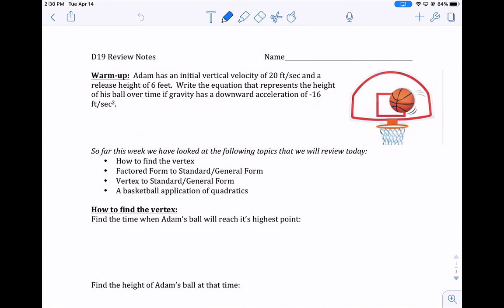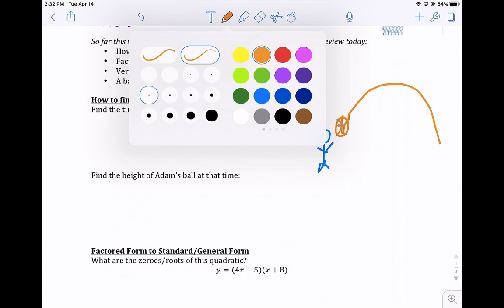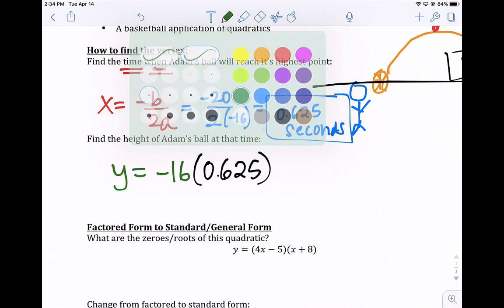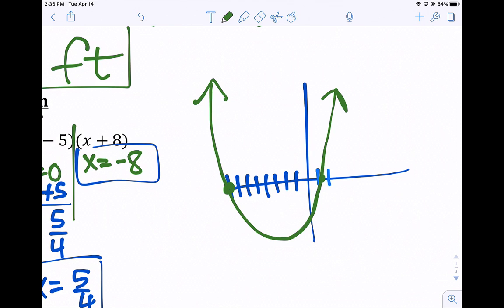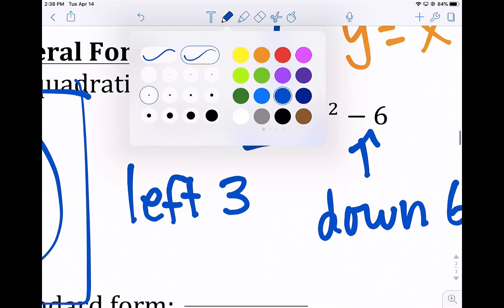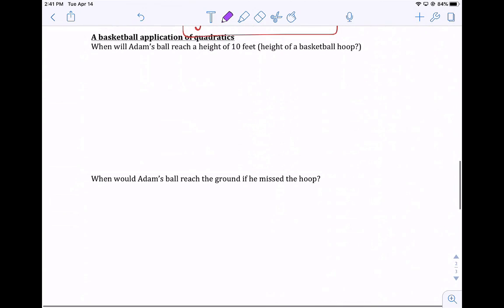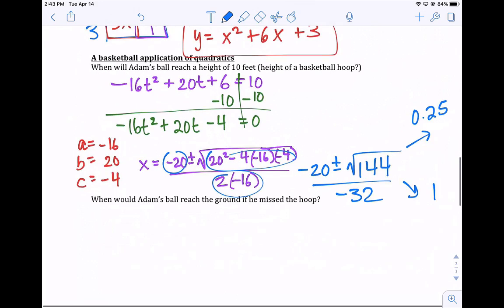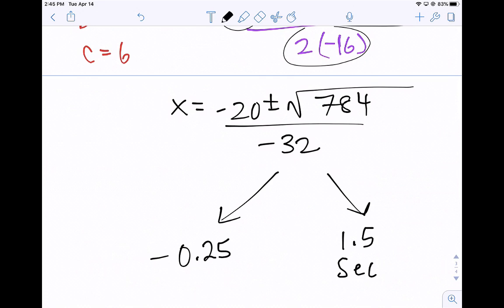Day 19 Review Notes 2020